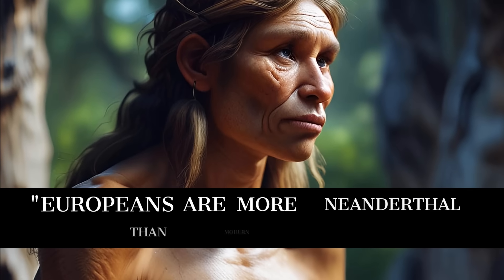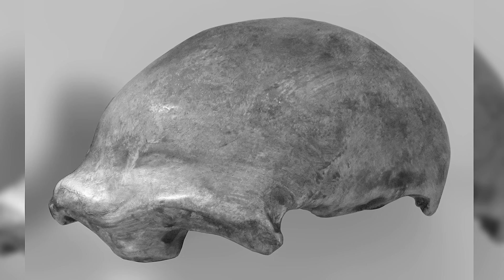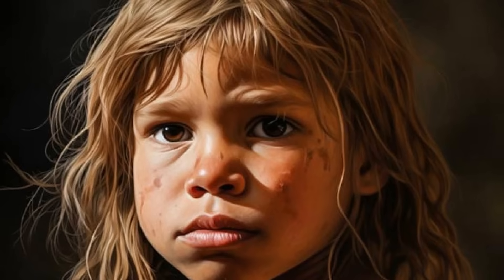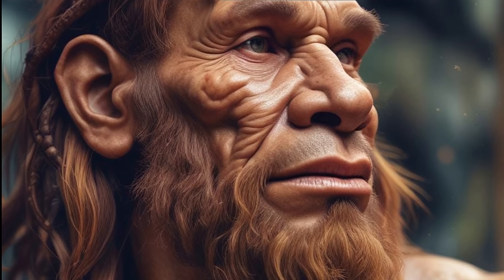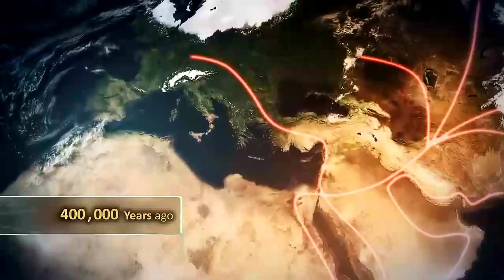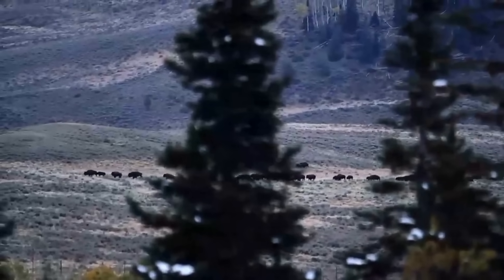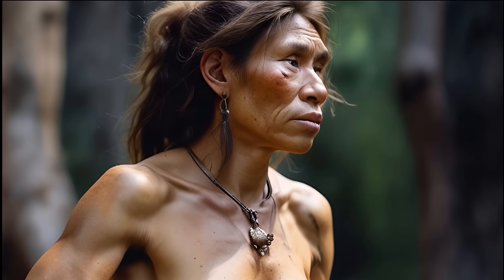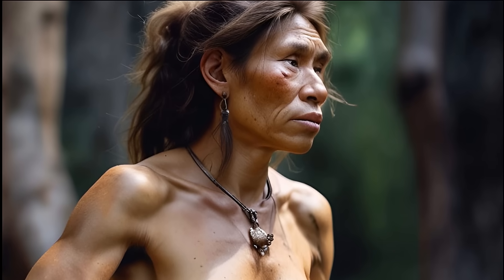What's Lurking in Your DNA? The Neanderthal Truth Revealed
How Neanderthal Are You?  Top Geneticist Shares Surprising Truth About Neanderthal Heritage.   Joshua Akey of Harvard University shares surprising truth about Neanderthal ancestry in modern humans:  Europeans are more Neanderthal than Modern Human in some parts of their genome, including genes for hair, eye and skin biology.  GENETICIST Reveals MIND-BLOWING Neanderthal Heritage Truth

CHAPTERS:
0:00 JOSHUA AKEY ON NEANDERTHAL ANCESTRY
1:00 THE HISTORY OF HOMO NEANDERTHALENSIS
5:00 NEANDERTHAL SKULL AND SKELETON
10:00 NEANDERTHALS AND MODERN HUMAN INTERBREEDING
12:00 NEANDERTHAL EXTINCTION